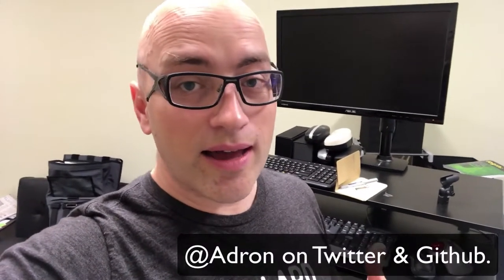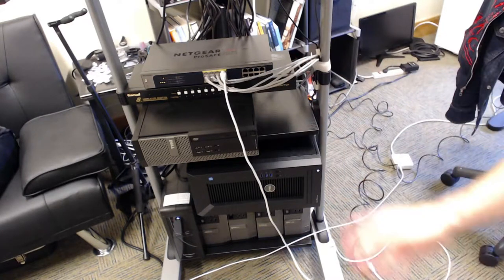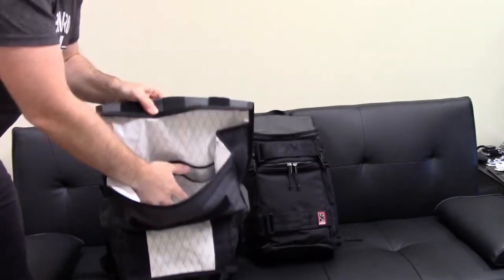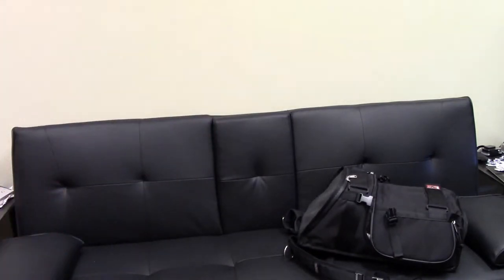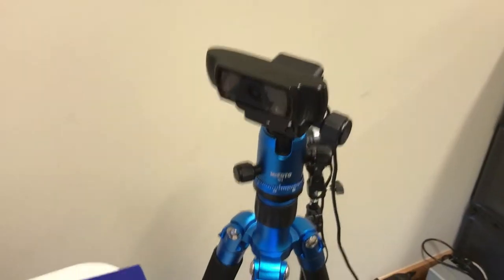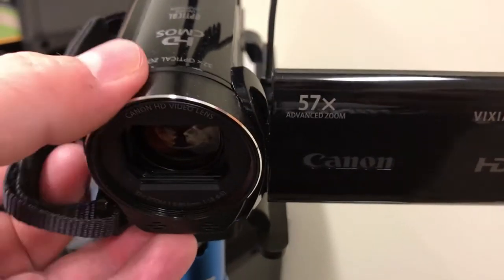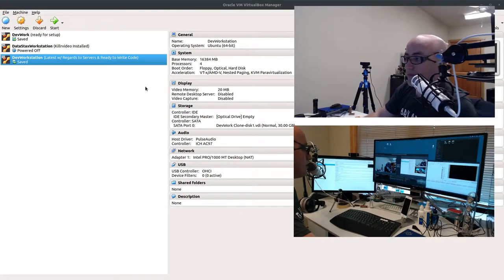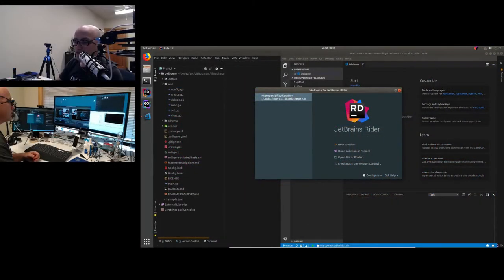VLOG0001 - My Gear & Setup 2018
In this, the inaugural episode of the Thrashing Code Show I give a review of the majority of my gear and setup for Twitch & Youtube Streaming, coding, and transit gear that I use to code, and bring these videos to you!